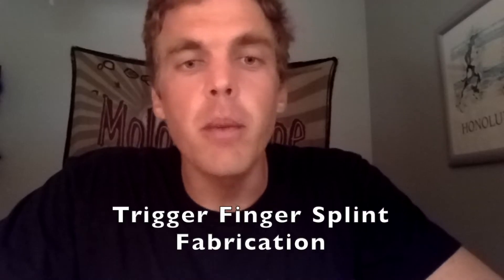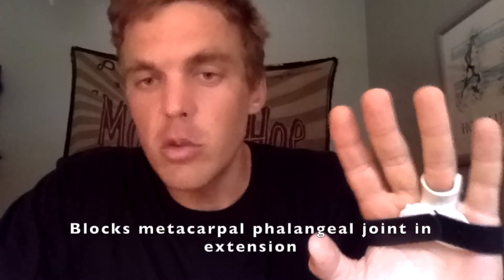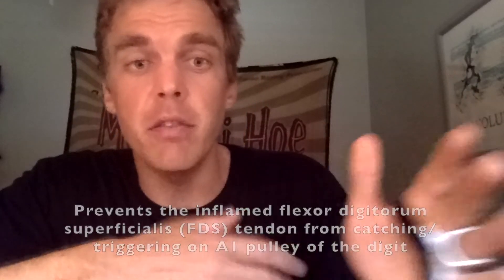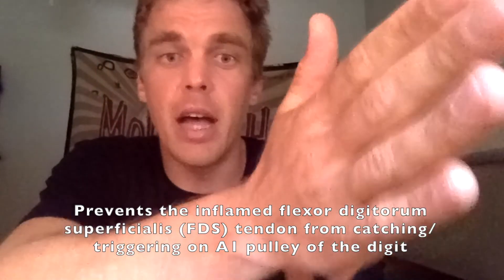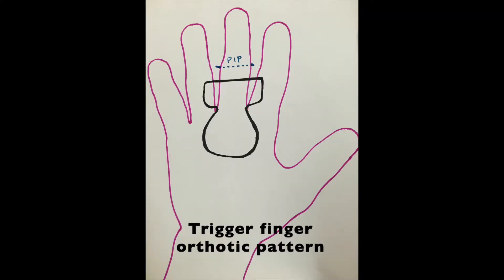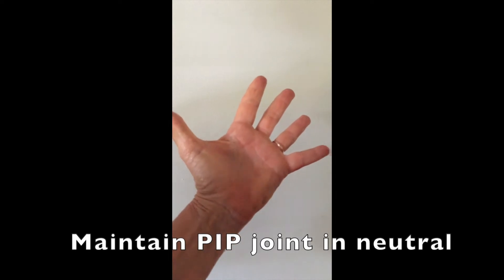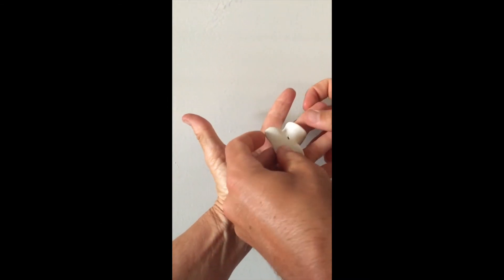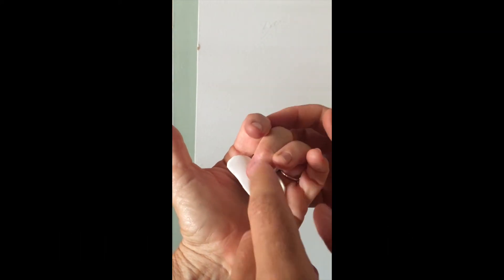Trigger Finger Orthotic/Splint Fabrication in Hand Therapy Setting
Fabrication of trigger finger orthotic with polyform 1/8", 1% perforated, white thermoplastic. This orthotic is commonly used to for stenosing tenosynovitis or trigger finger.